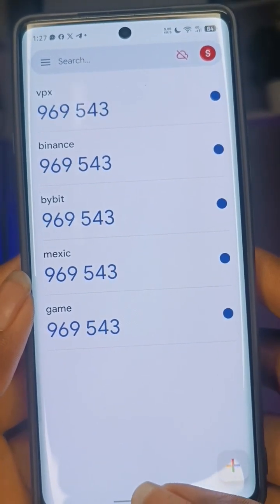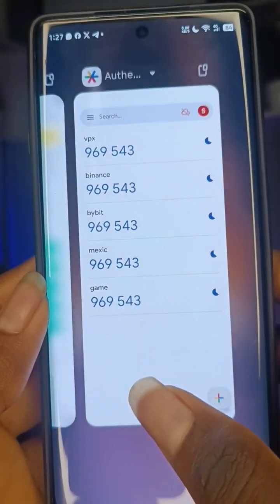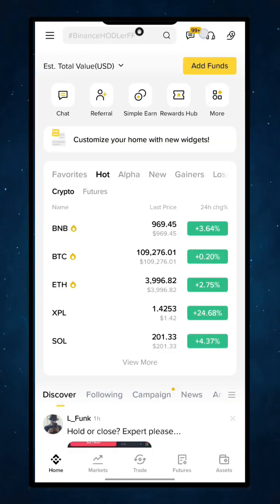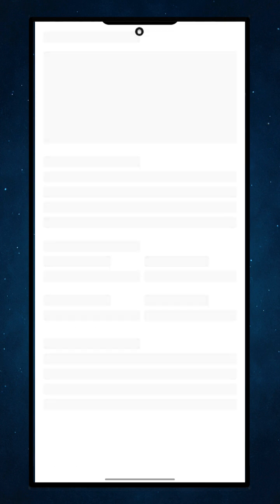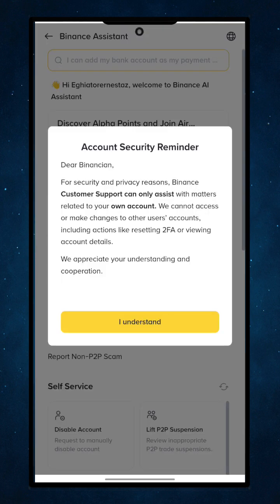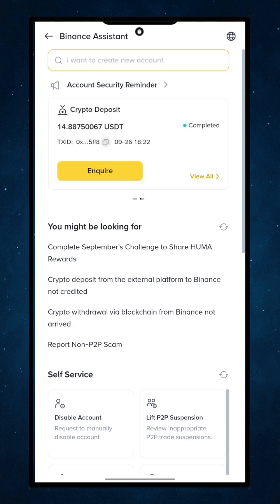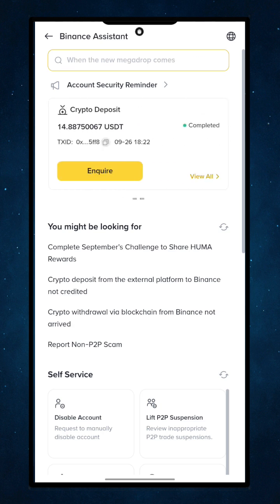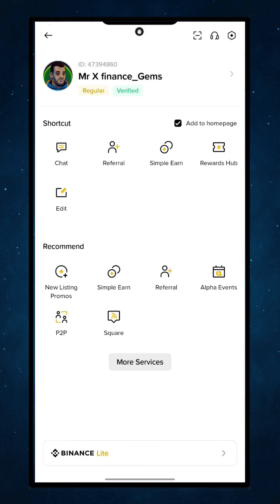How to recover your Google authenticator 2fa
How to Add, Remove & Recover Google Authenticator /(2FA) — Step-by-Step